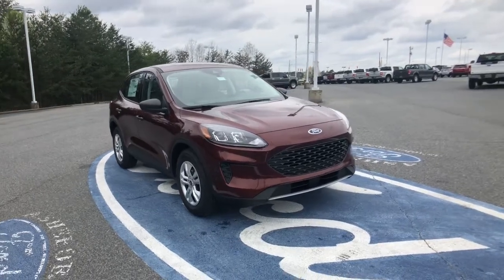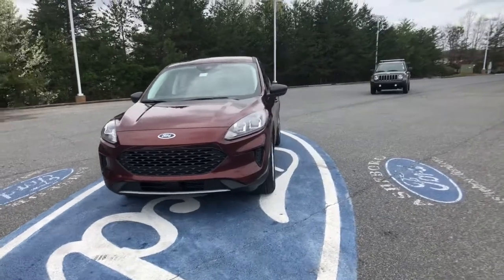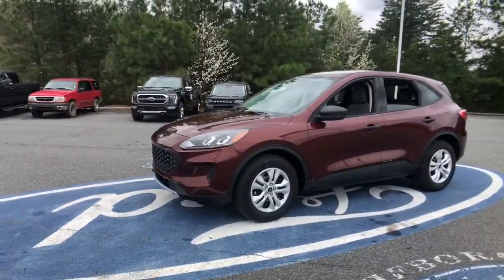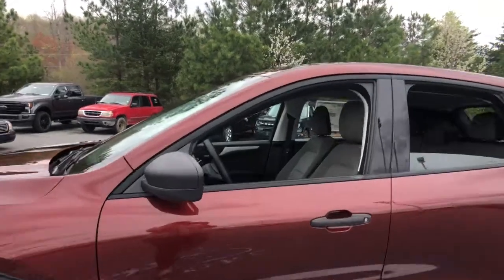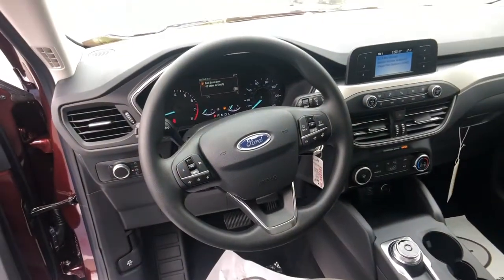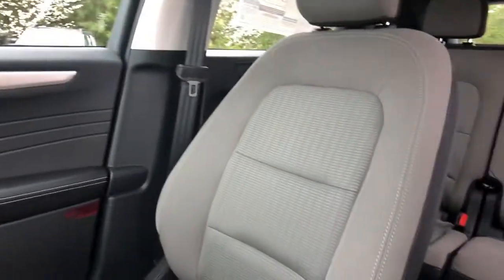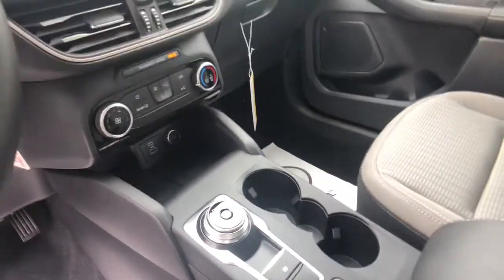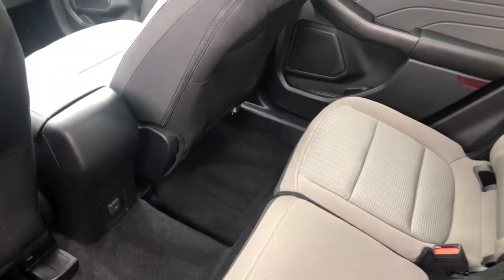2021 Ford Escape Asheboro, Greensboro, Troy, Siler City, Triad, NC 9617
Bronze New 2021 Ford Escape available in Asheboro, North Carolina at Asheboro Ford. Servicing the Greensboro, Troy, Siler City, Triad, NC area.

Asheboro Ford
1602 E Dixie Dr

Bronze Fire Metallic 2021 Ford Escape S FWD 8-Speed Automatic 1.5L EcoBoostbrbrRecent Arrival! 28/34 City/Highway MPG Price includes: $1000 - Retail Bonus Customer Cash. Exp. 03/31/2021 $500 - Retail Customer Cash. Exp. 03/31/2021